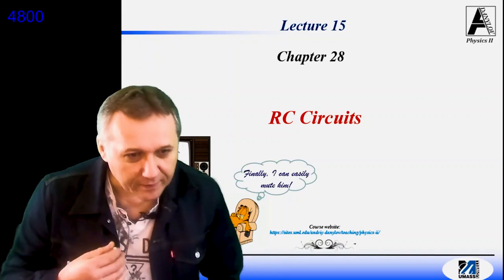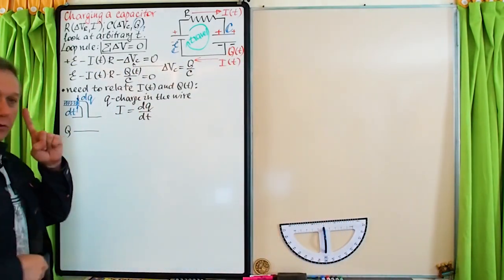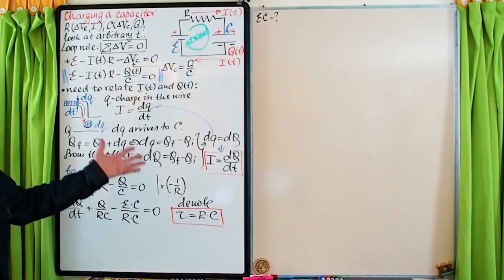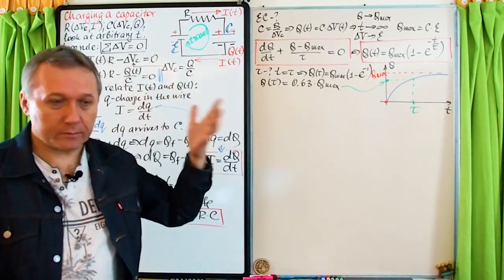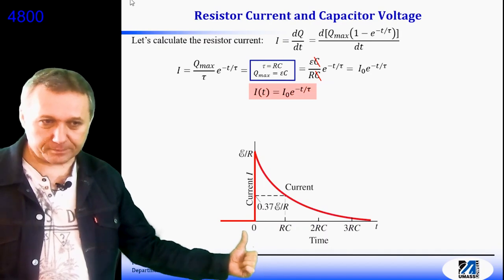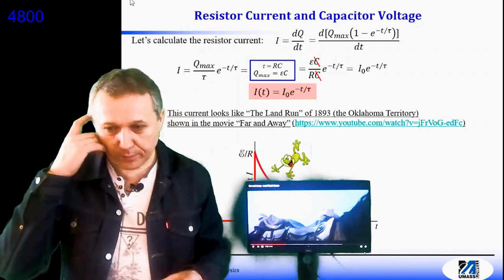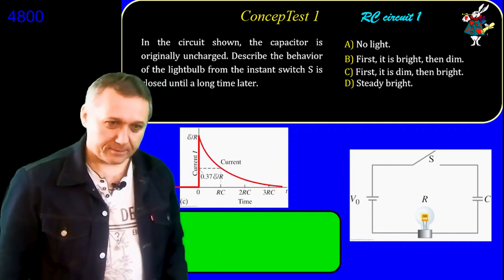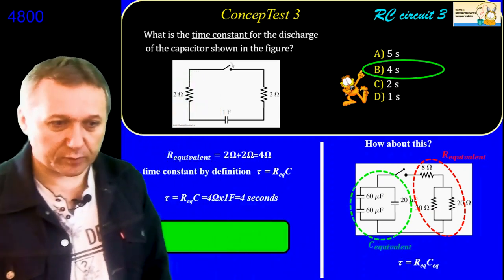Lecture 15 RC Circuit (Physics 2)